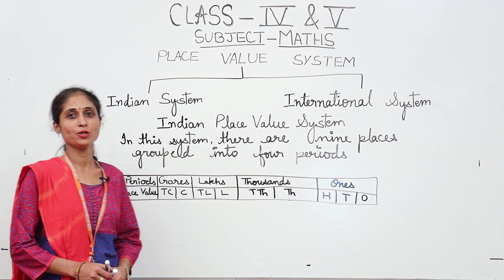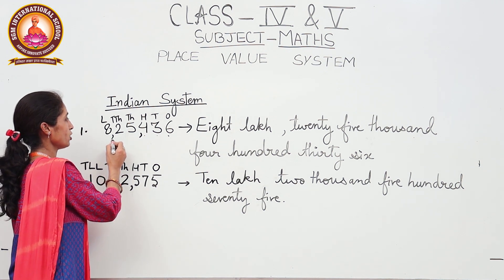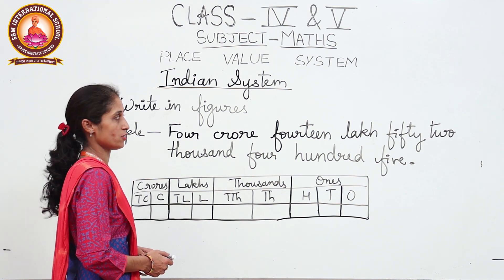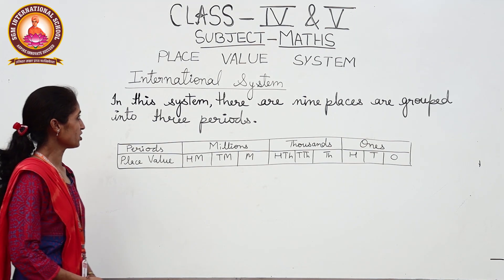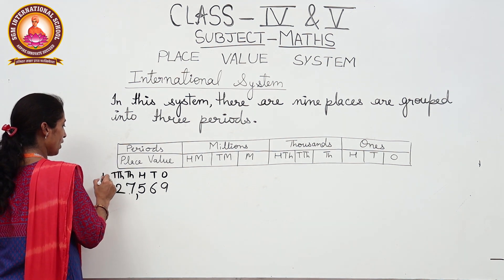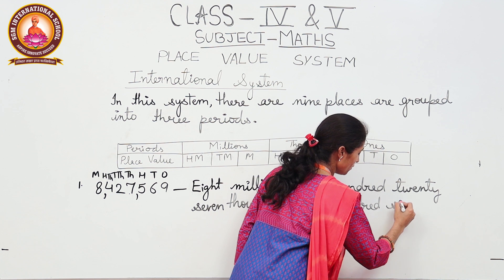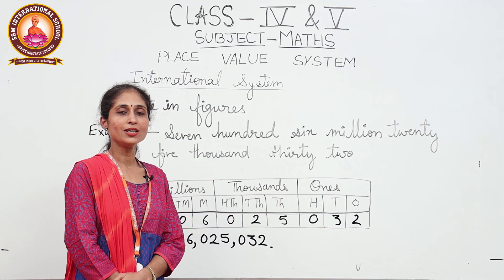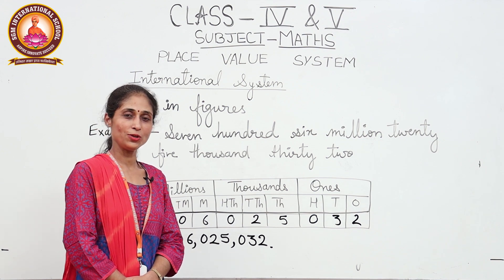MATHS - Place Value For Class IV & V By Neetu Singh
Download assignment-

SGM International School, Indira  Nagar, Kanpur has  started digital class room so the knowledge can  reach to the students  in creative & innovative manner.  School is uploading the videos regularly on our You tube channel .
Kindly watch our videos .